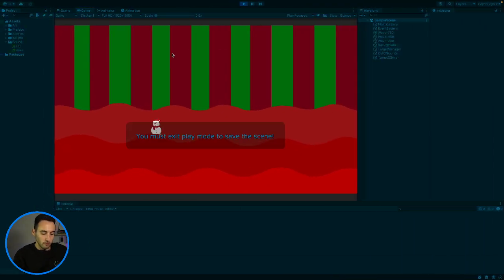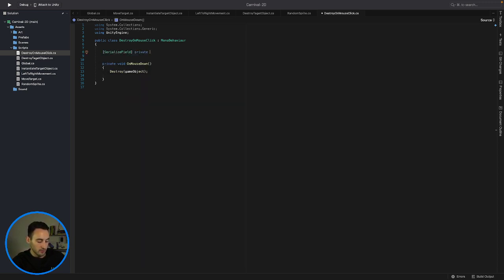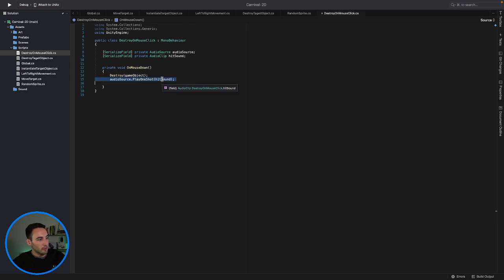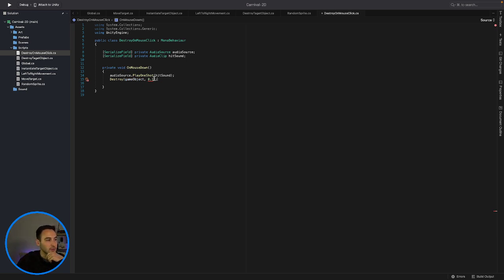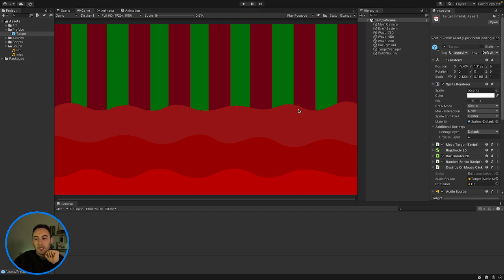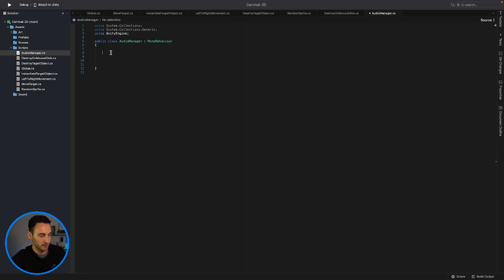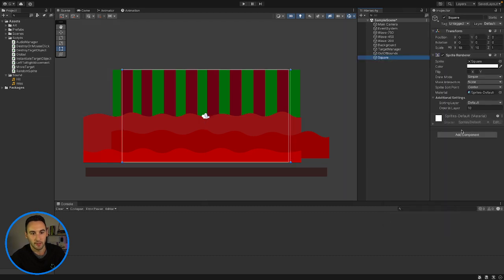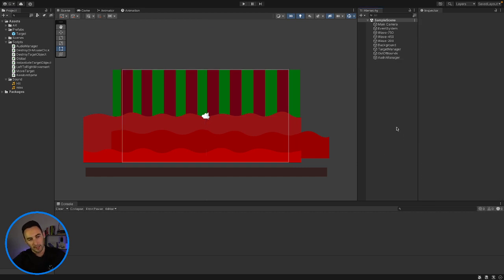Adding in sound effects - Episode 10